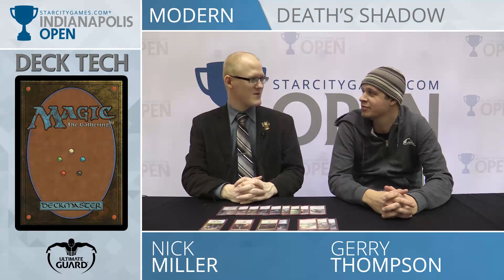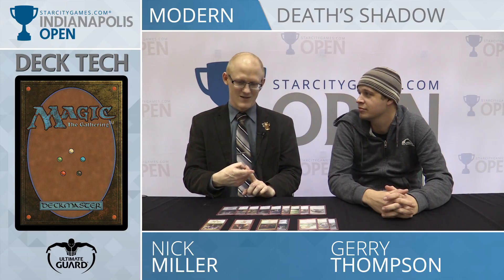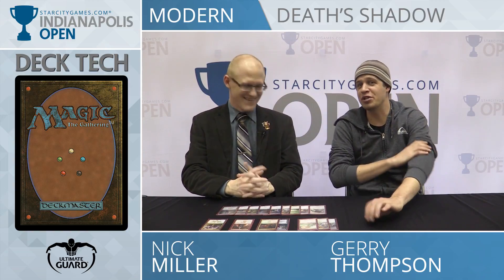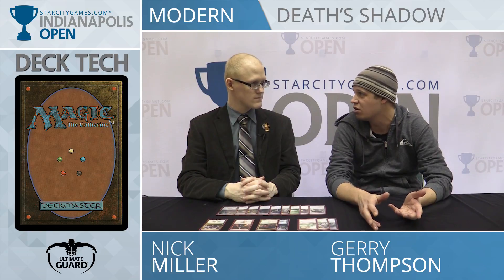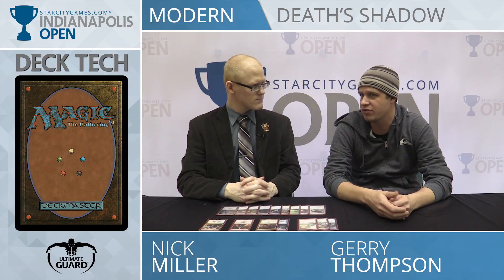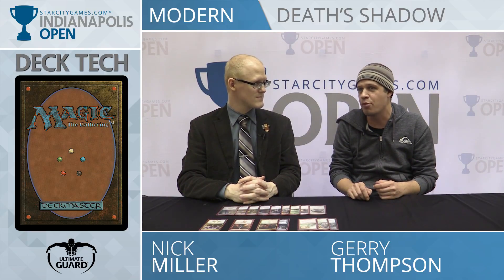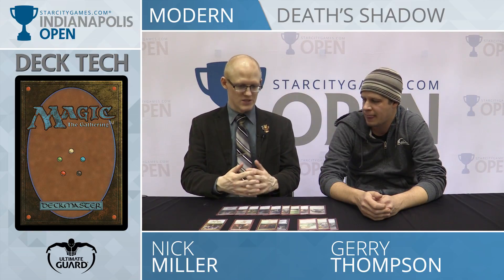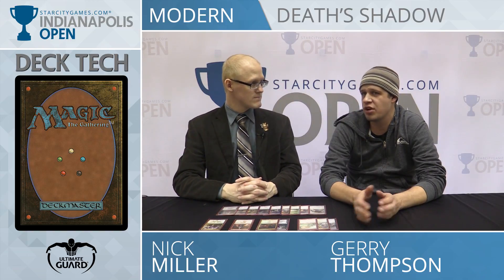SCGINDY Deck Tech: Death's Shadow with Gerry Thompson [Modern]